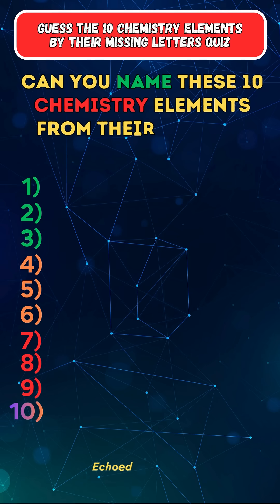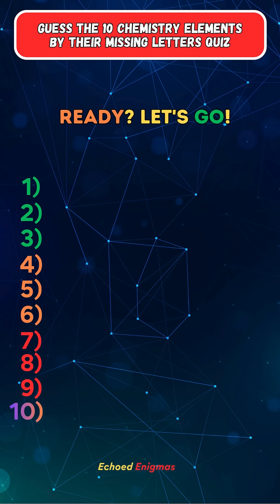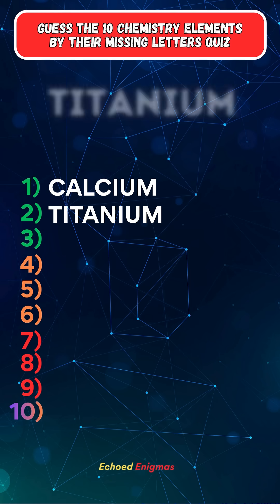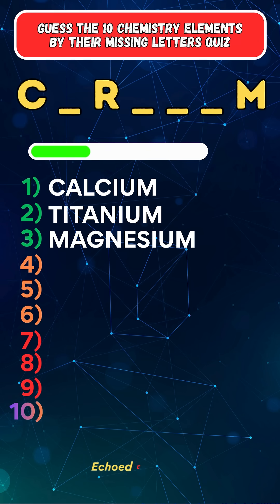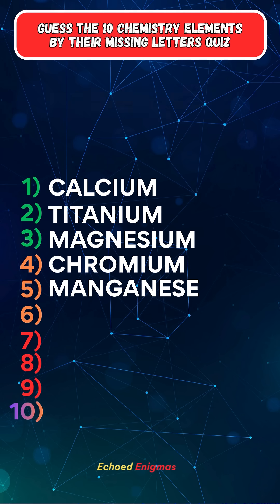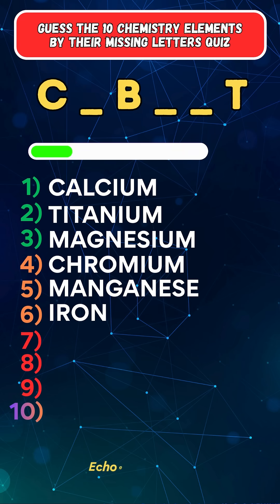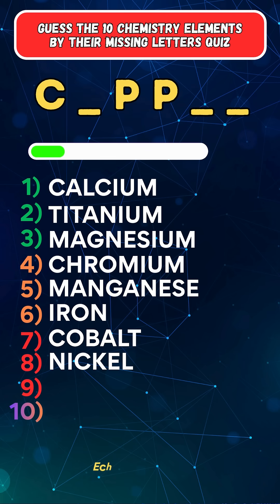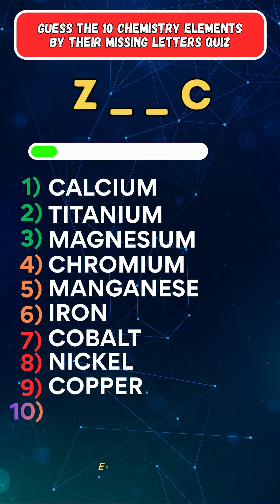Can You Guess All 10 Elements? Chemistry Missing Letters Quiz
Guess the 10 chemistry elements by missing letters quiz. Test how well you know the periodic table and see if you can identify all ten elements with only a few letters shown. This challenge sits at a medium difficulty level, so pause when you need to and play along at your own pace.